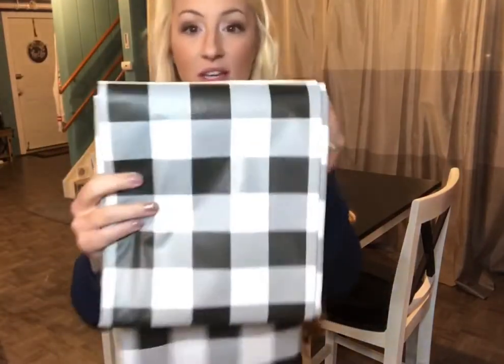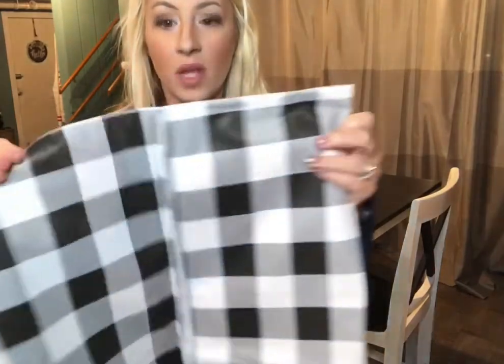Review of Vonabem Vinyl Tablecloth with Flannel Backing, Checkered Vinyl Plastic Table Cloth Cover